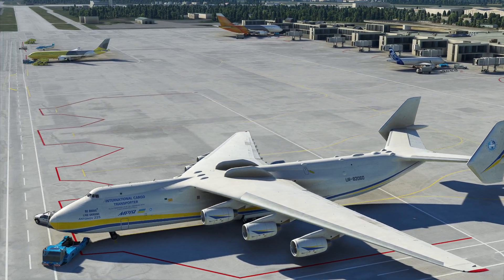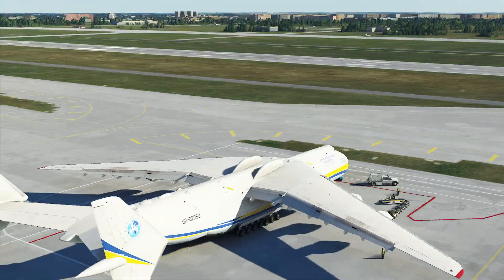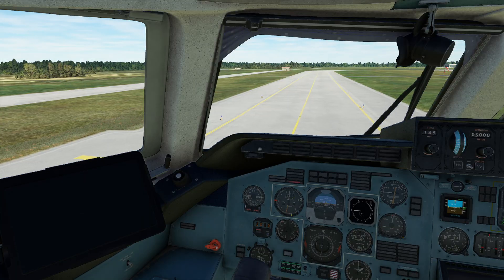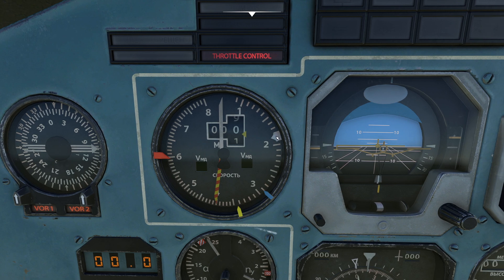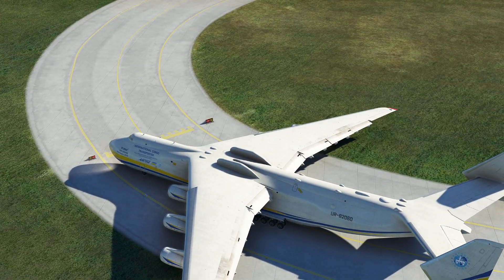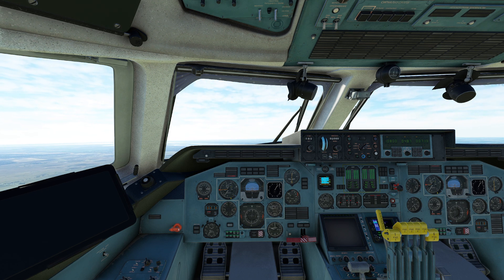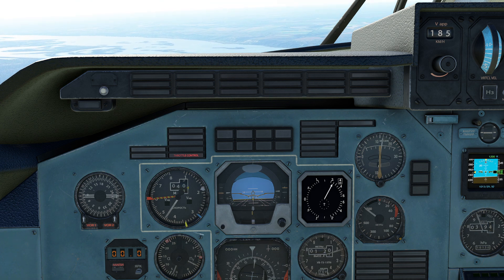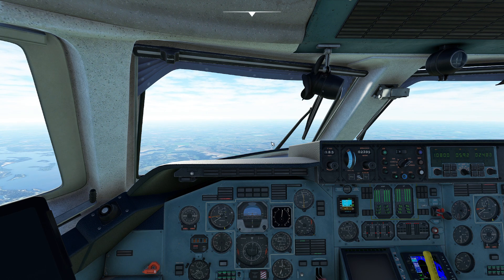MSFS - An-225 Part 2: Takeoff and Climb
In this video, we go over the basics of takeoff and climb as well as some simple autopilot modes.  NOTE: Use the yellow bug, not the grey one for Vr!